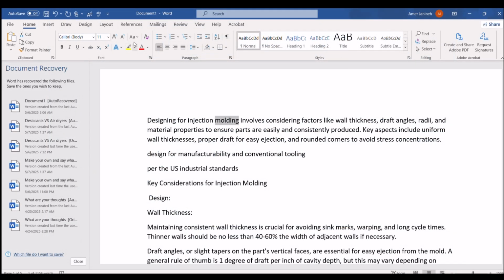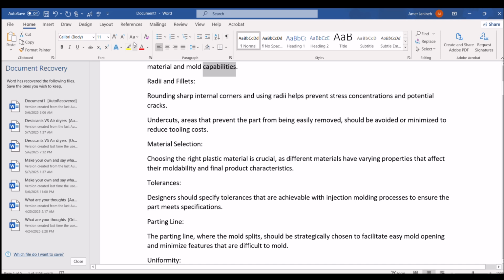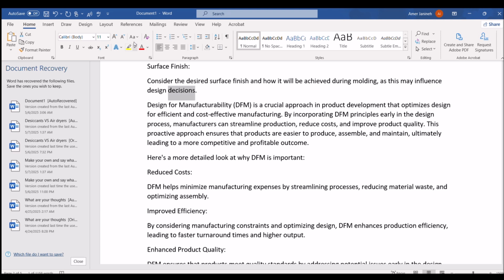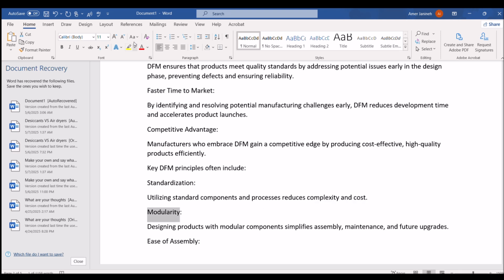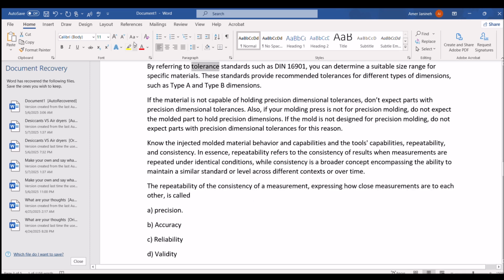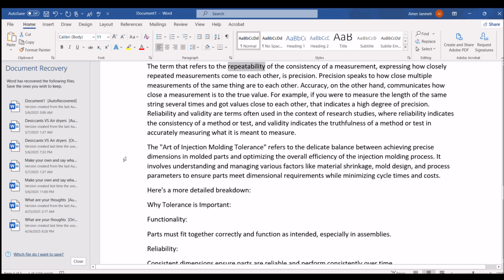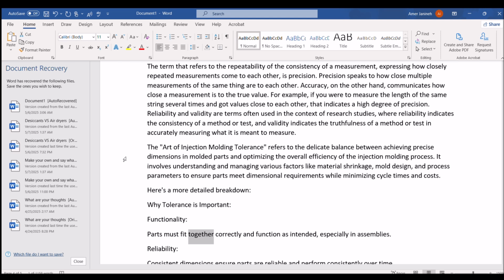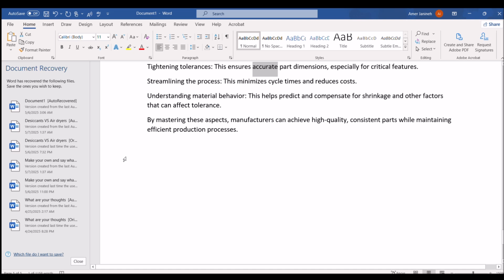The Art of Injection Molding and Dimensional Tolerance